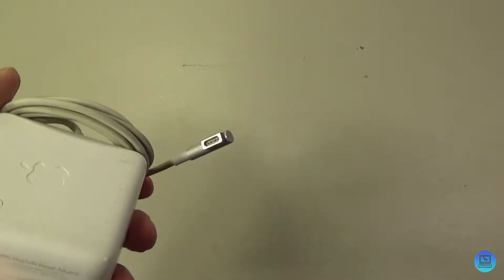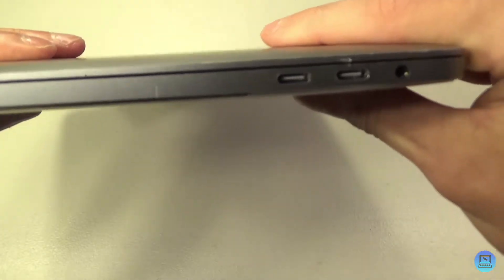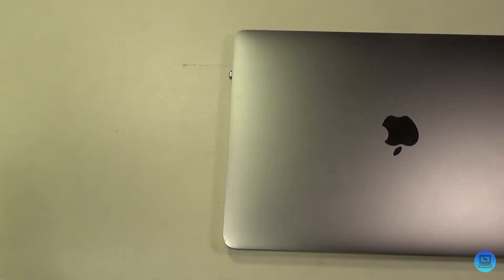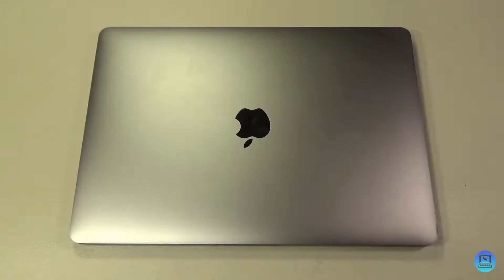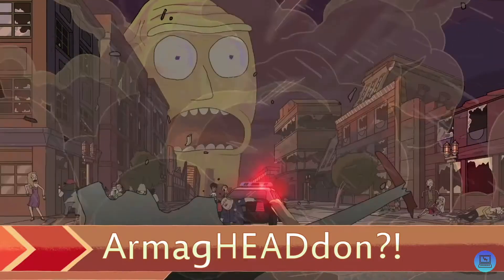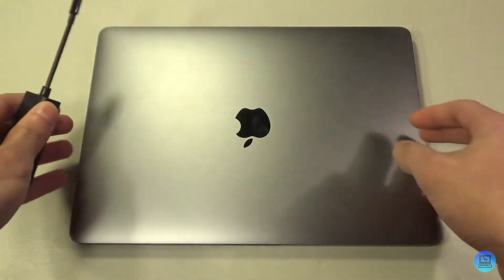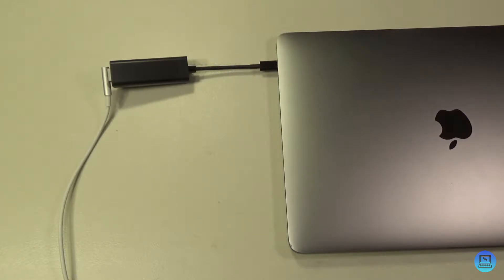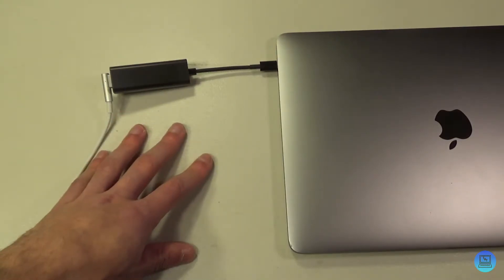Pro Tip! How to Use MagSafe Chargers with USB C MacBooks!!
Looking to upgrade your MacBook, but don’t want to lose MagSafe? Watch this video to learn how to keep it through the transition!